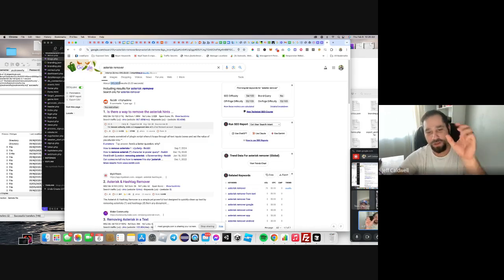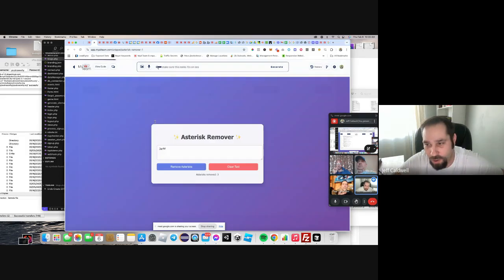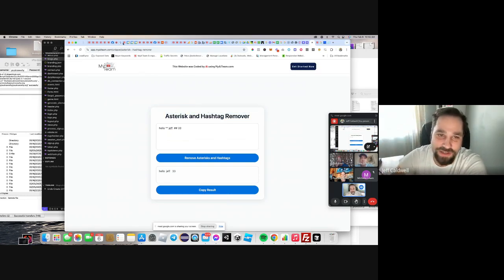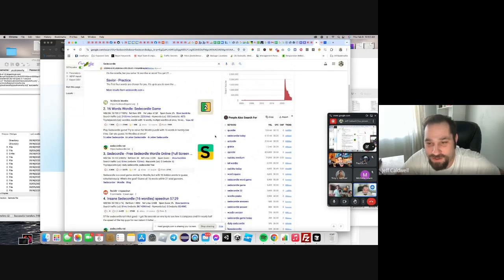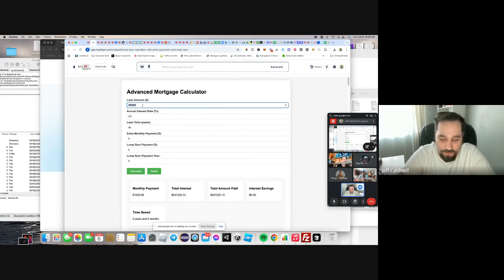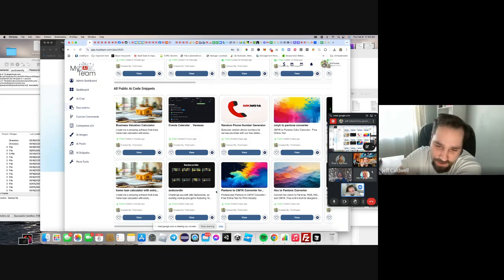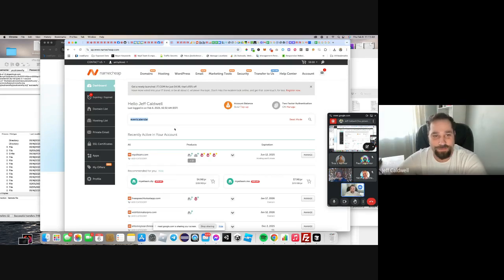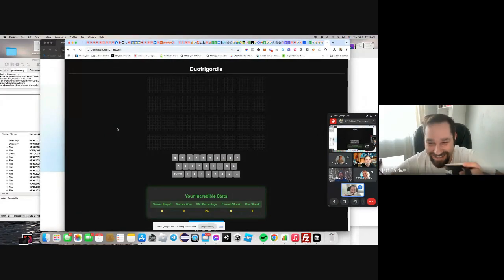How To Use Ai To Code FREE Tools For SEO in SECONDS!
Want to learn how to use Ai to code up FREE tools that can drive search traffic to your website? watch this training! join our classes